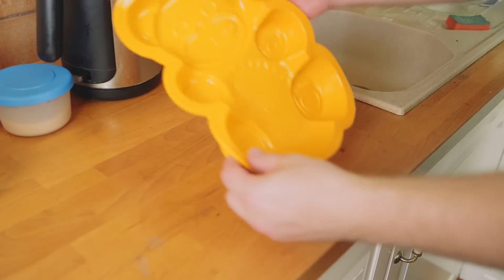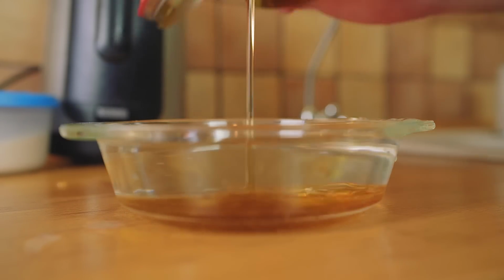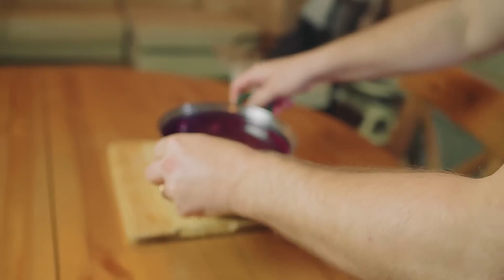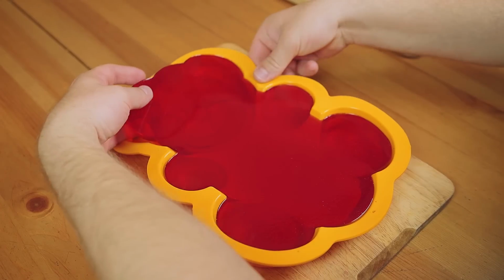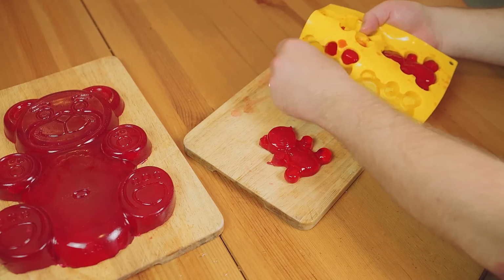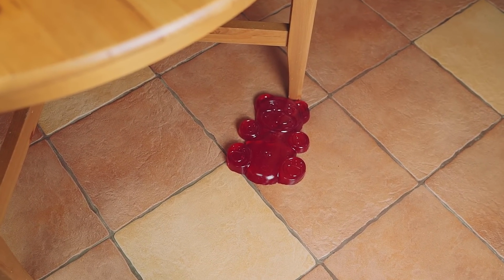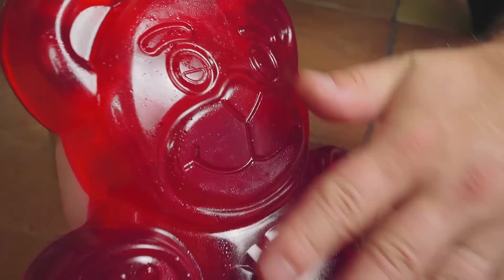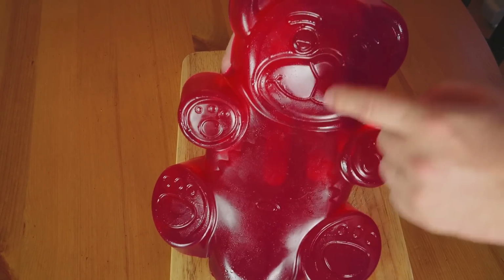JELLY GUMMY BEAR I how to make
Hello! My name is Red and I am JELLY GUMMY BEAR.
My channel is educational  but it is very fun. I got best videos and songs for kids. There are a lot of cool stuf such as DIY, life hacks for kids.
JELLY GUMMY BEAR - Best Videos and Songs For Kids